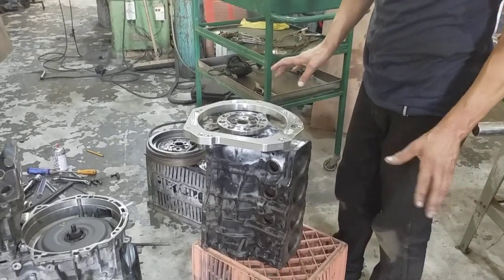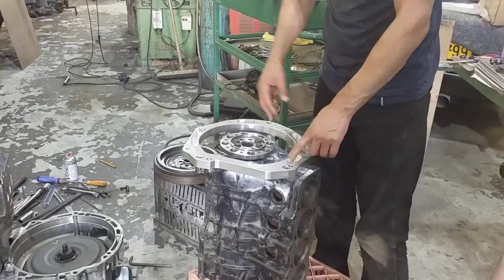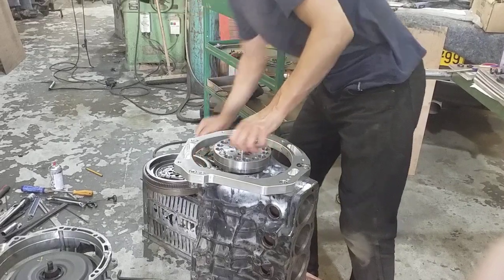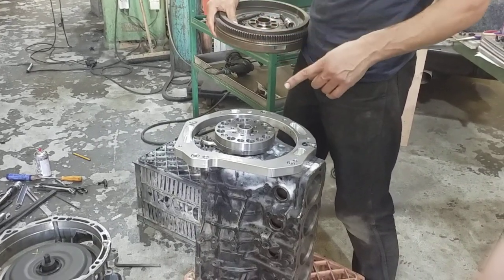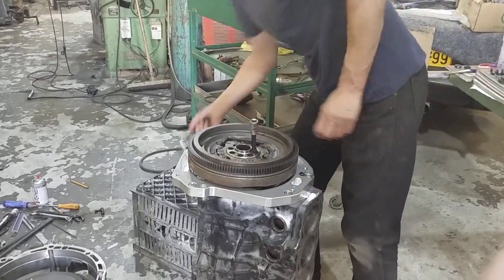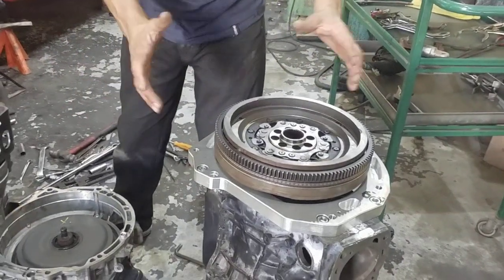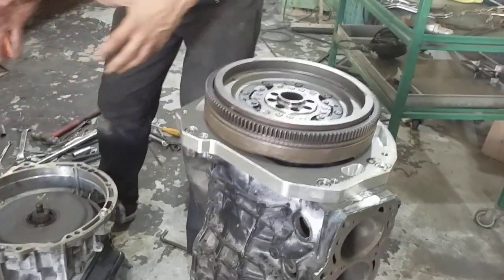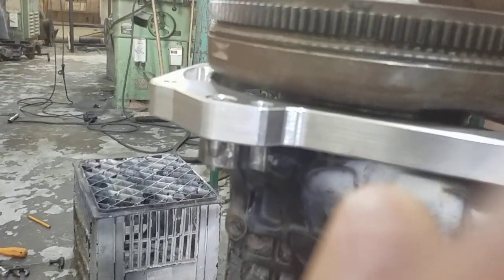toyota 3sgte DQ500 awd adaption kit part 1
adaption kit for the 3sgte with DQ500 awd gearbox.
this will work on other Toyota engines also  in the same engine bolt pattern range .